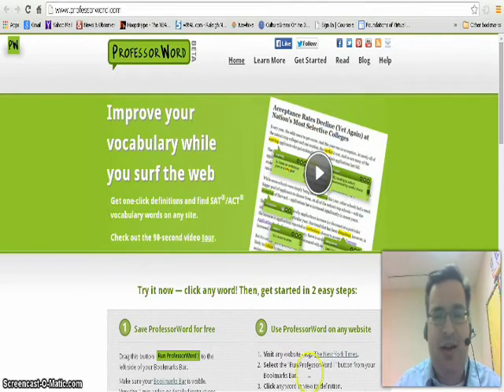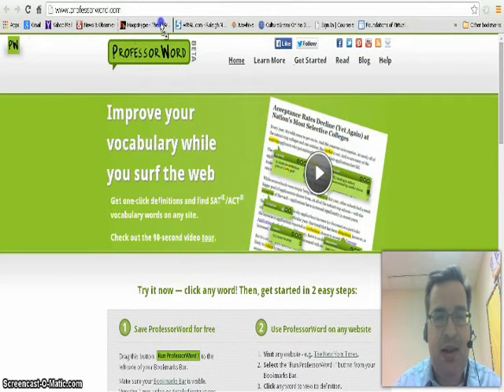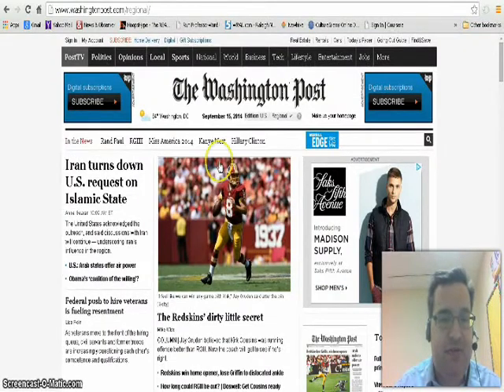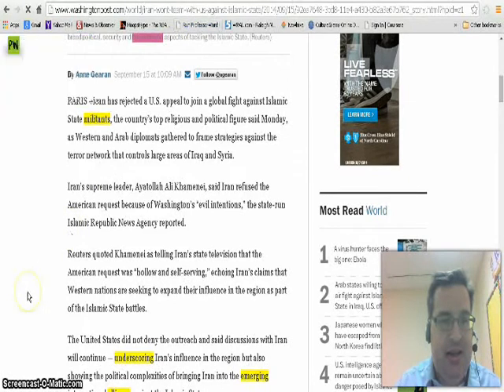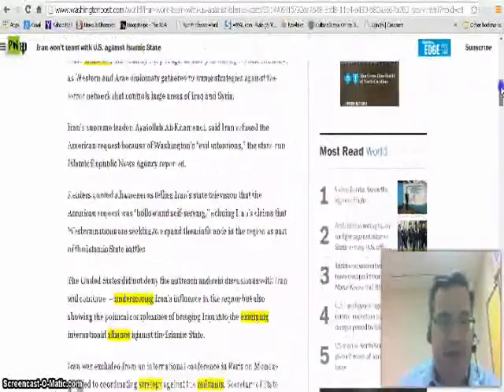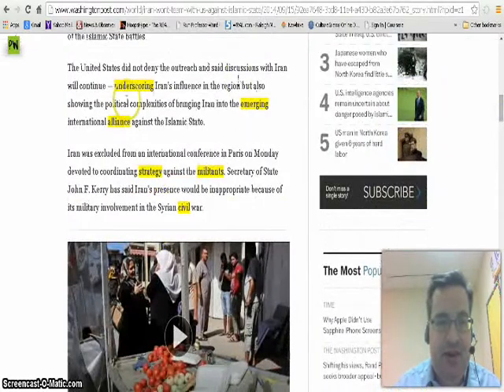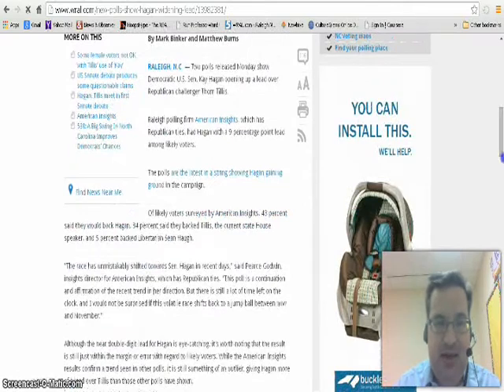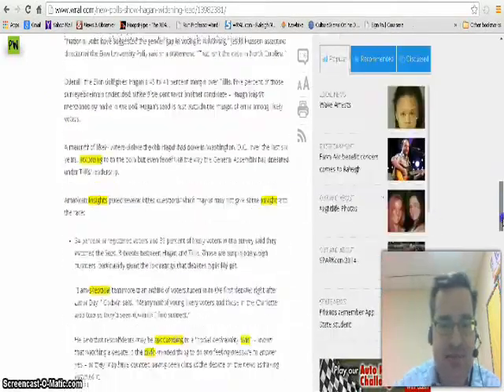Tech Tidbits: ProfessorWord com